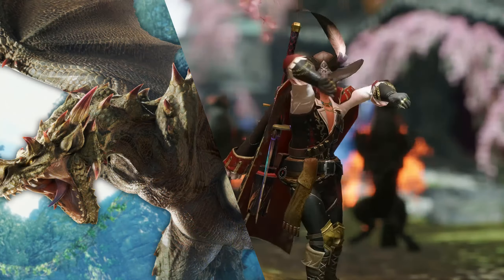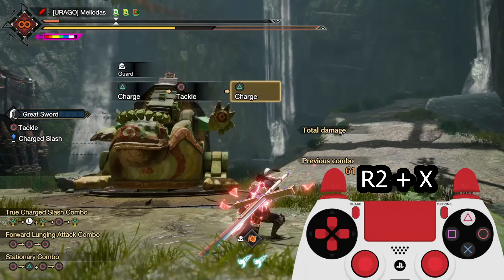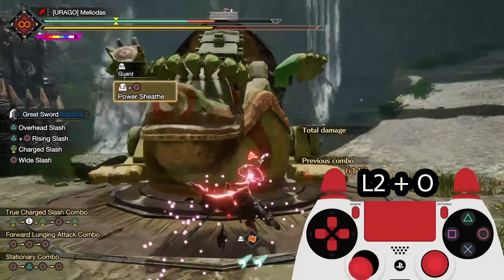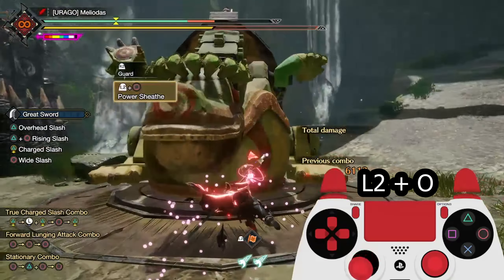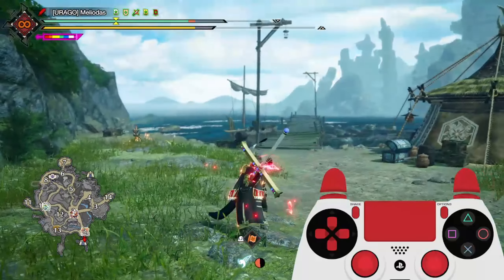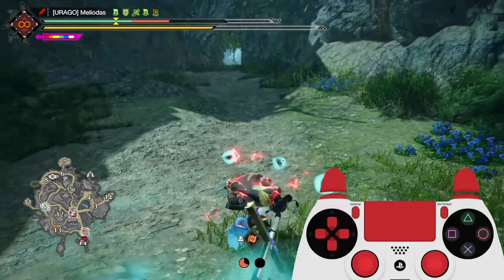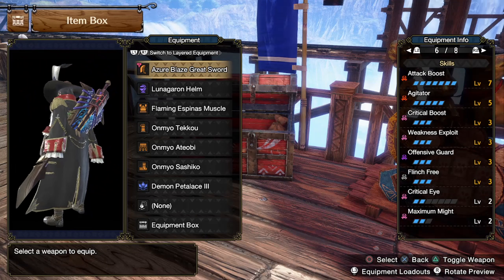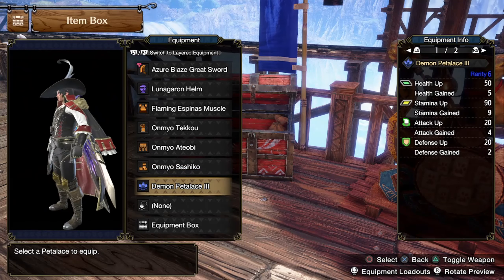MHR Sunbreak / Great Sword The STRONGEST WEAPON Guide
MHR Sunbreak / Advanced Great Sword Guide

Big big shoutouts to our Monster Hunter friends for helping us out on our first tutorial video!